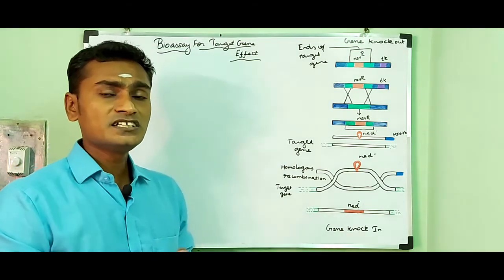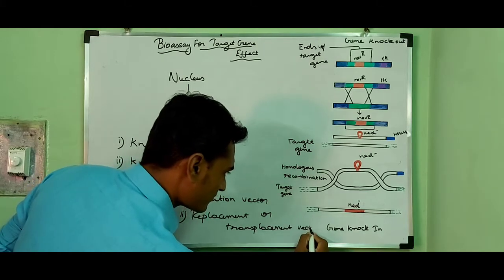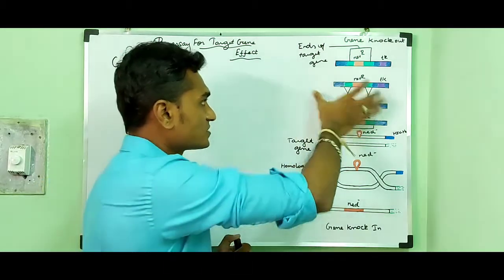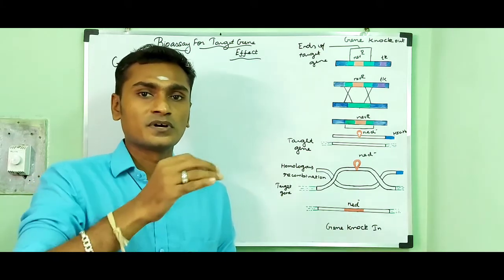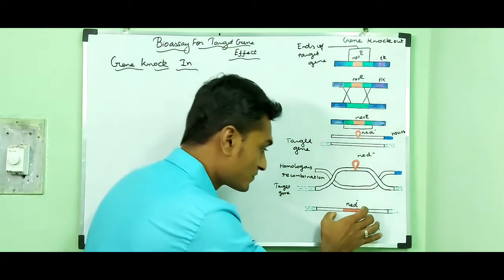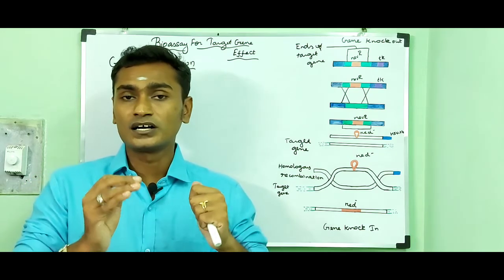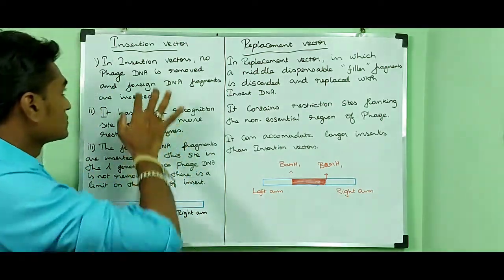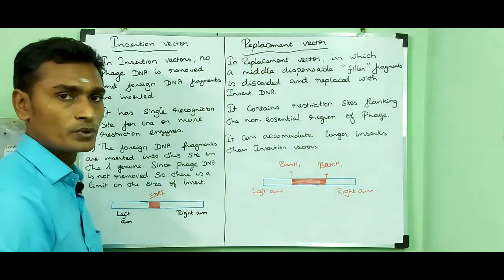BIOASSAY FOR TARGET GENE EFFECT ( KNOCK OUT, KNOCK DOWN, KNOCK IN )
12th State Board Botany

BIOASSAY FOR TARGET GENE EFFECT

KNOCK OUT , KNOCK DOWN , KNOCK IN

DIFFERENCE BETWEEN INSERTION VECTOR AND REPLACEMENT VECTORS